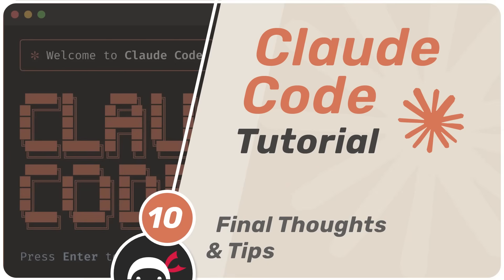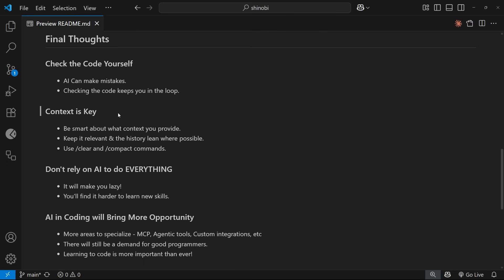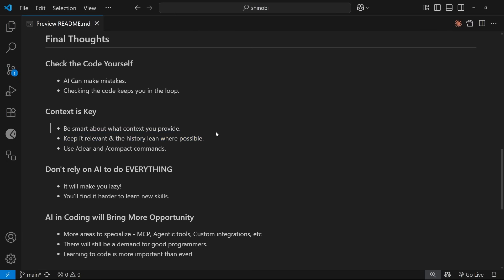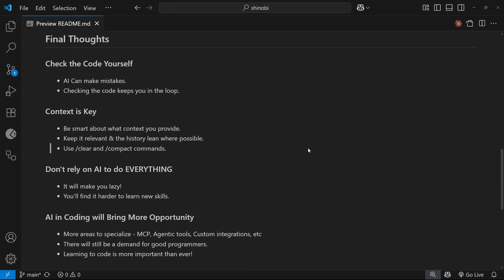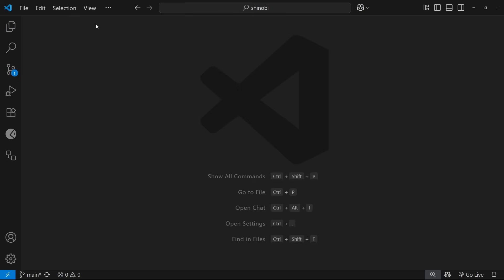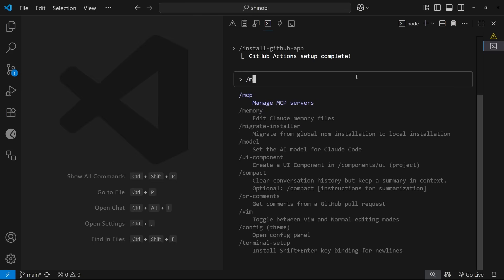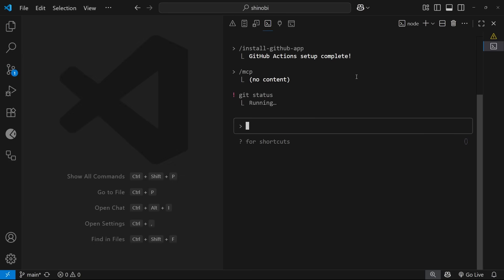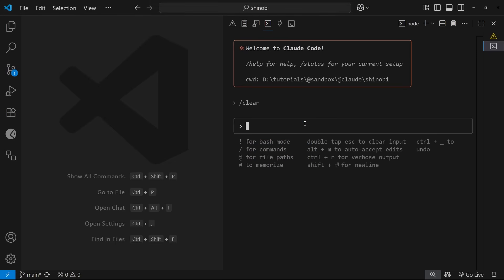Claude Code Tutorial #10 - Final Thoughts & Tips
In this course, you'll learn how to harness the power of Claude Code within your development workflow, including how to install, setup a new project, add context, use MCP servers, and create subagents.